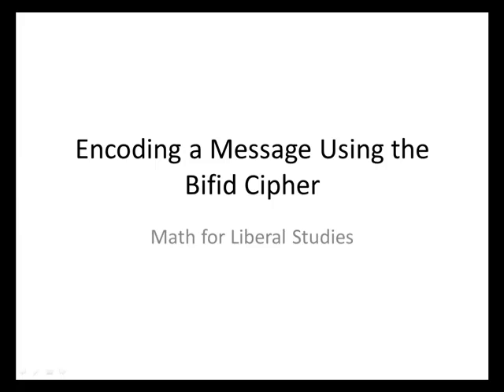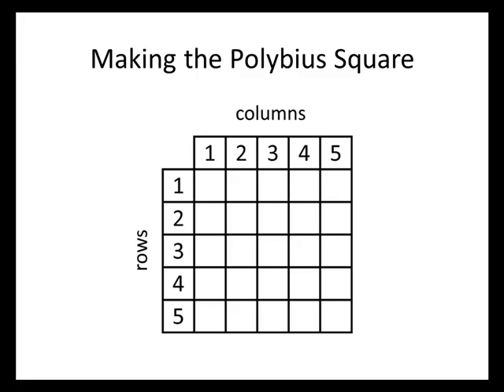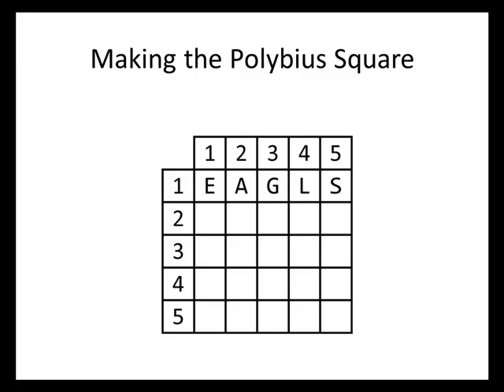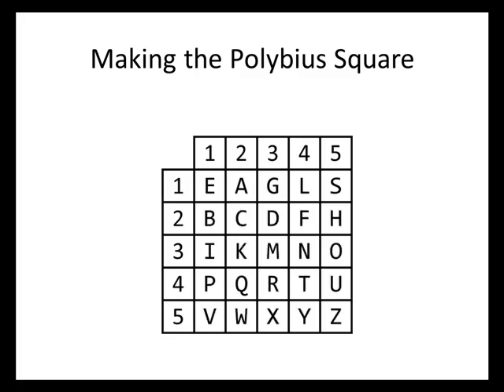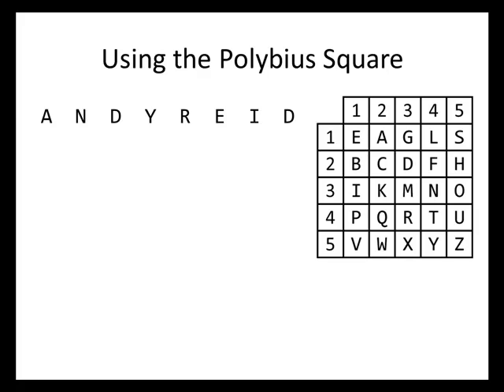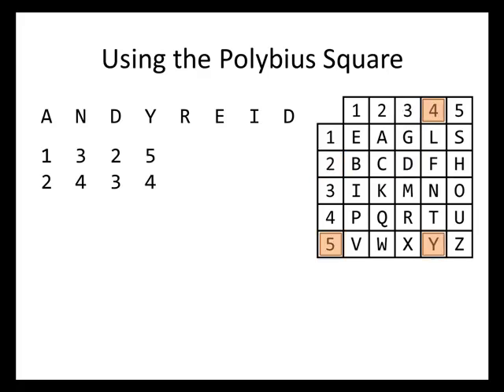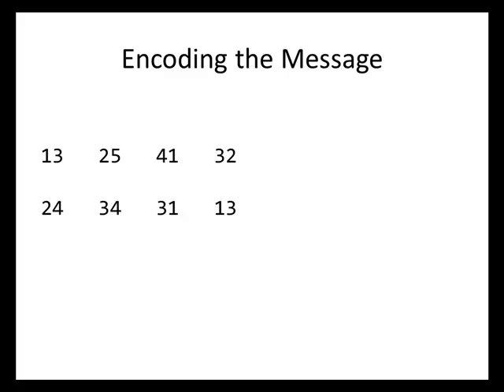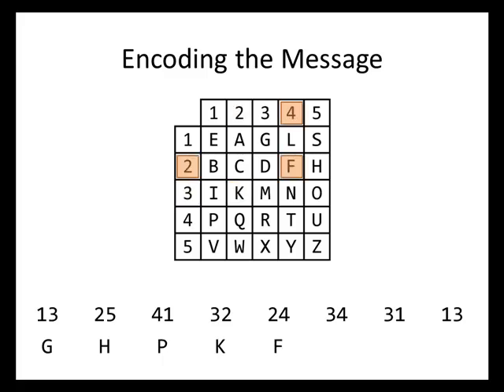Math for Liberal Studies: Encoding a Message Using the Bifid Cipher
In this video, we work through an example encoding a message using the bifid cipher.